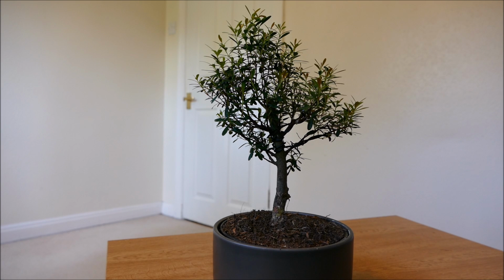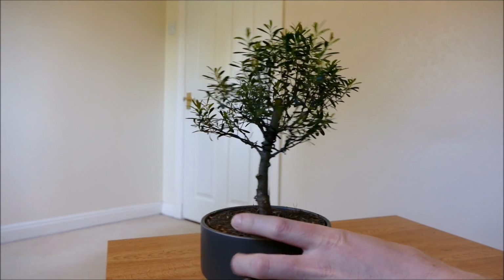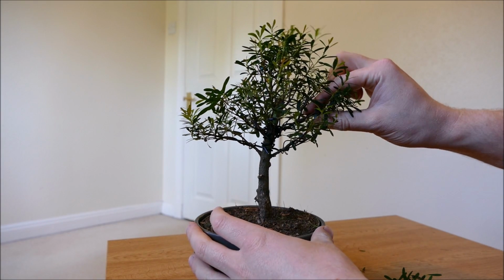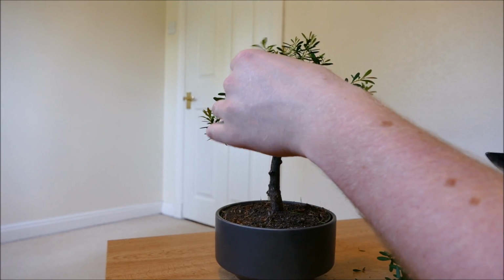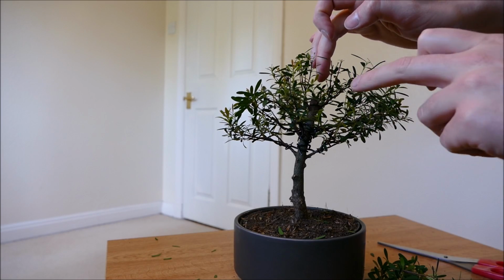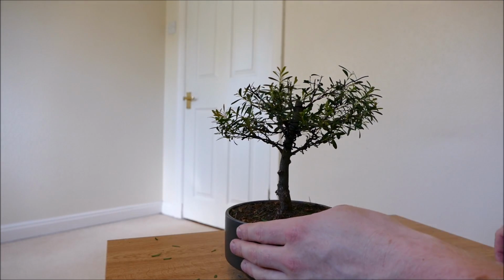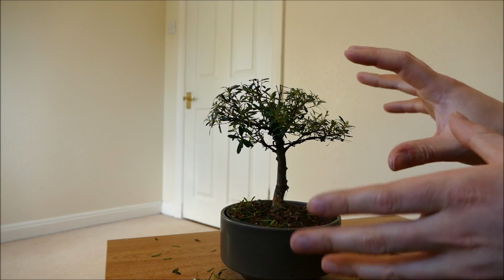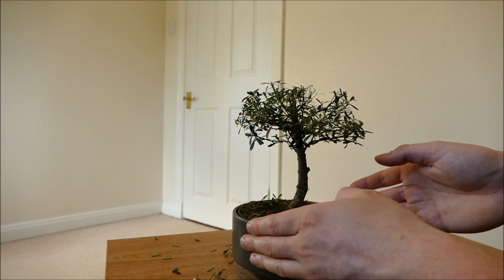Syzygium Bonsai, More Pruning And Wiring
Its been a few months since my first pruning and wiring of my Syzygium bonsai and the plant has put on lots of new growth since. In this video I carry out more pruning and wiring to further improve the branch structure and to encourage more branching.